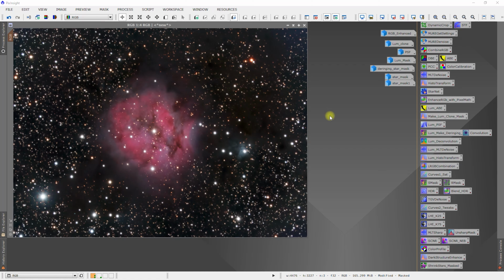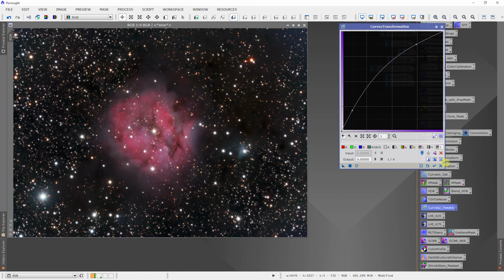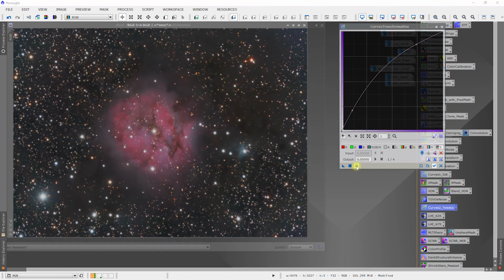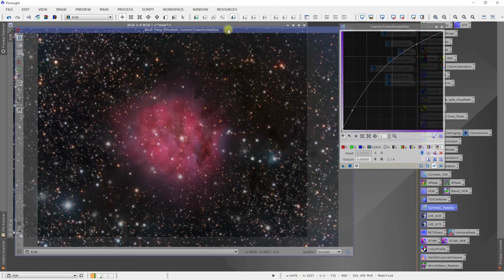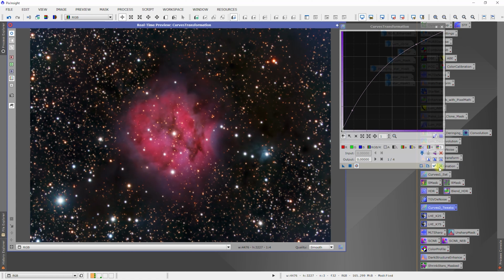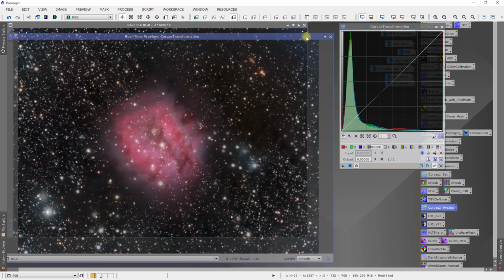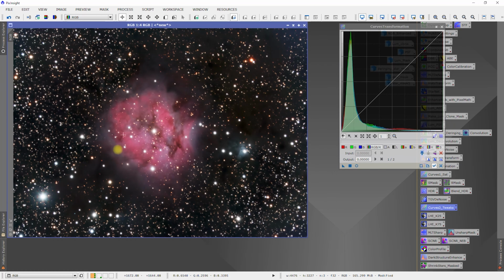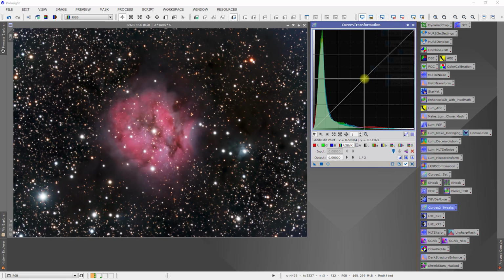EP197 P35 - Boost Colors with the CurvesTransformation Process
In this episode I discuss boosting the colors with the CurvesTransformation Process

0:00 Intro
0:13 CurvesTransformation
2:47 Outro